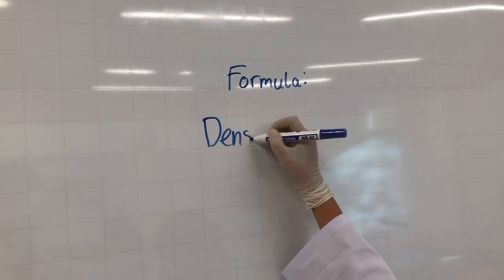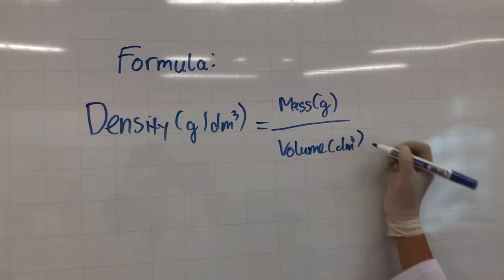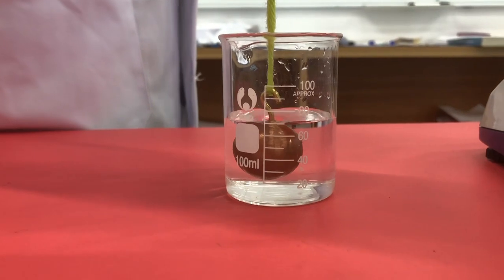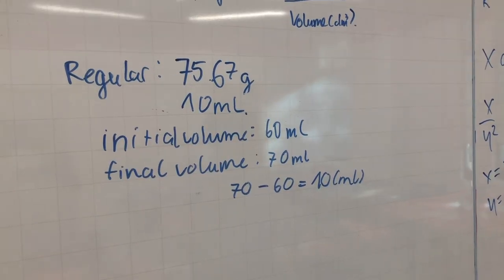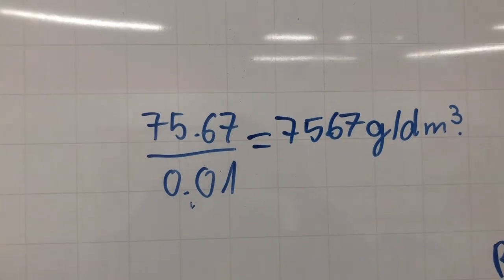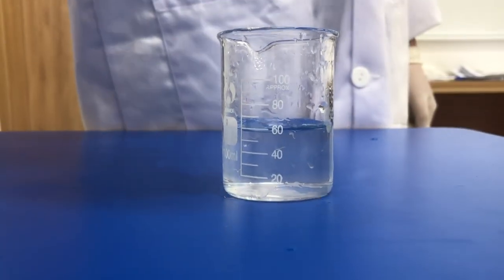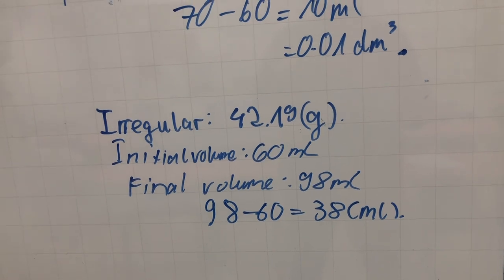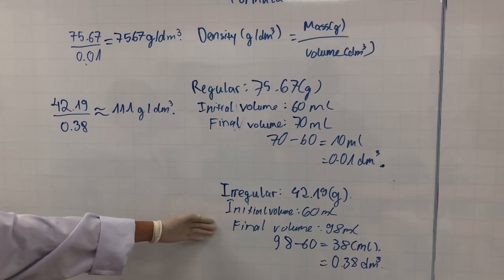Density - IGCSE Practical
This video will show you the procedure to measure the density of a regular and irregular object for IGCSE.

0:00 - Aim
0:12 - Equipments
1:03 - Formula: d = m/V
1:30 - How to find mass of a regular object?
2:13 - How to find its volume?
4:05 - How to find its density?
4:44 - How to find mass of an irregular object?
5:25 - How to find its volume?
6:45 - How to find its density?
7:17 - Conclusion